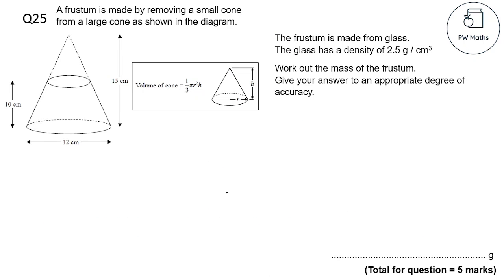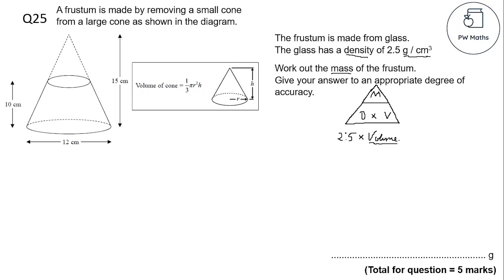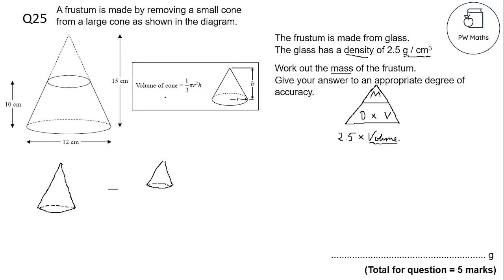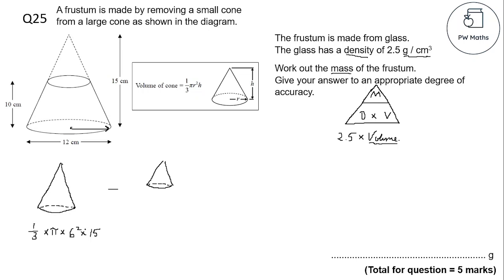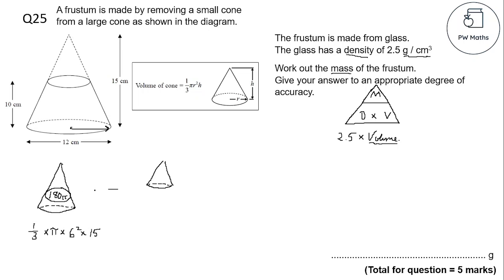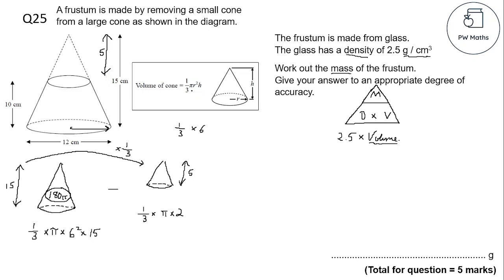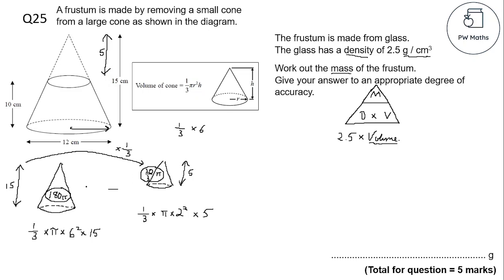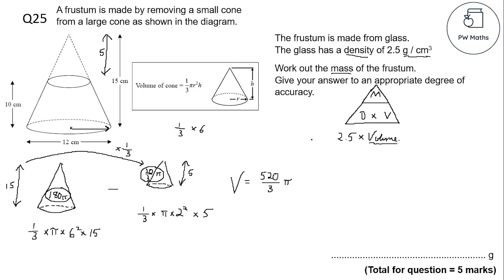Q25 Volume of composite solids